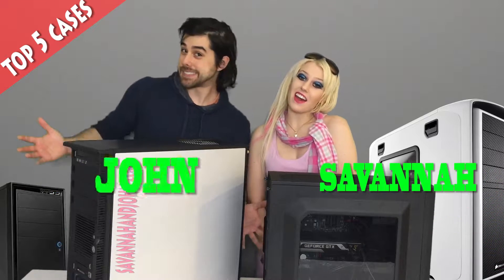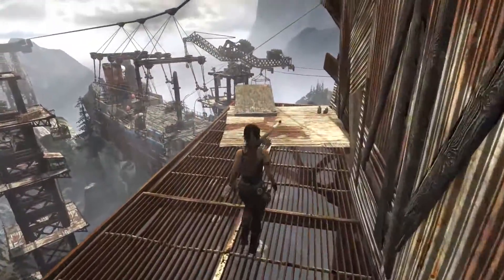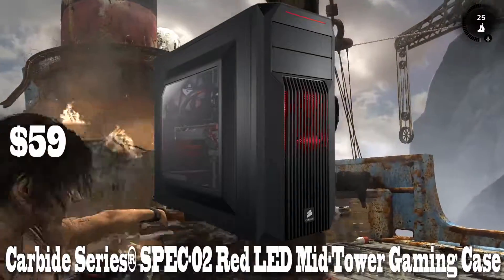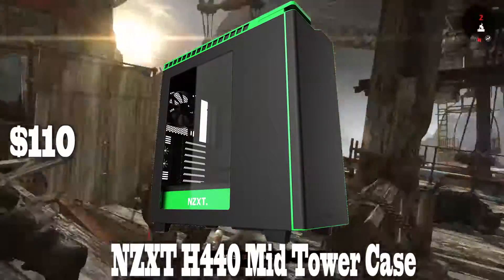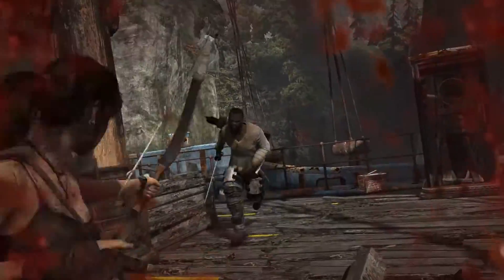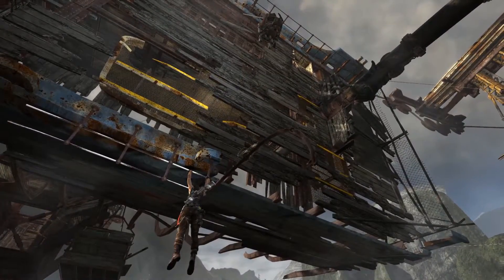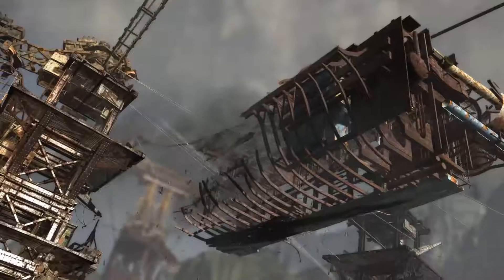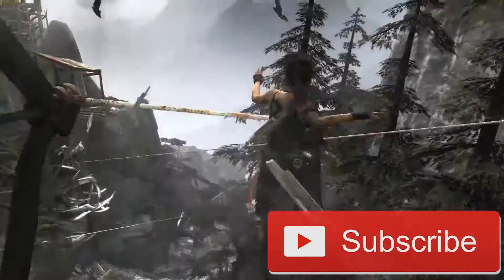Top 5 Cases For Your Gaming PC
Savannah and John's Top 5 Cases For Your Gaming PC! Here's the list in order of pricing (cheapest to most expensive):

5. NZXT Source 210 (Black) ATX Mid Tower Case
4.  Corsair Carbide Series® SPEC-02 Red LED Mid-Tower Gaming Case
3. NZXT H440 STEEL Mid Tower Case
4. Corsair Graphite Series 600T Arctic ATX Mid Tower Case
1. Cooler Master Cosmos II - Ultra Tower Computer Case

Check out some of our other videos on our channel if you enjoyed this one! Thanks everyone.